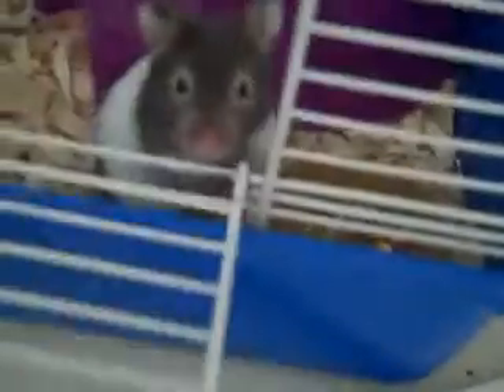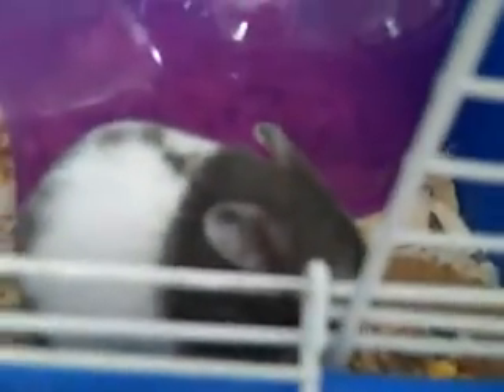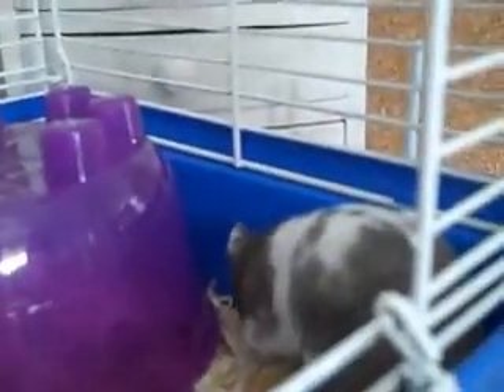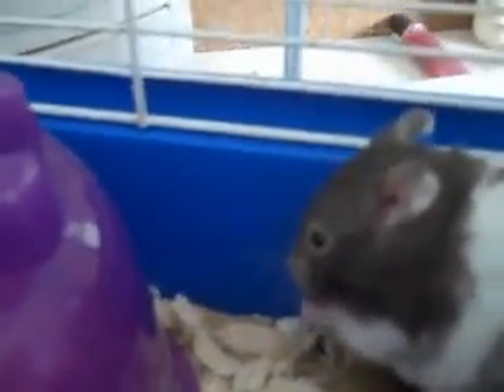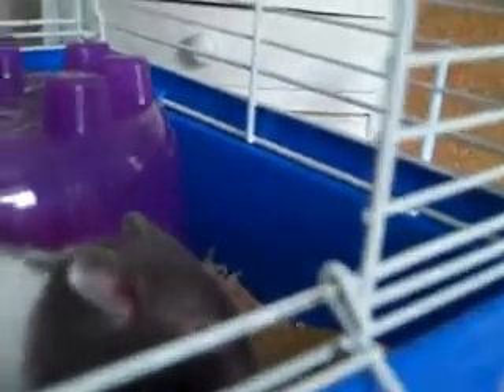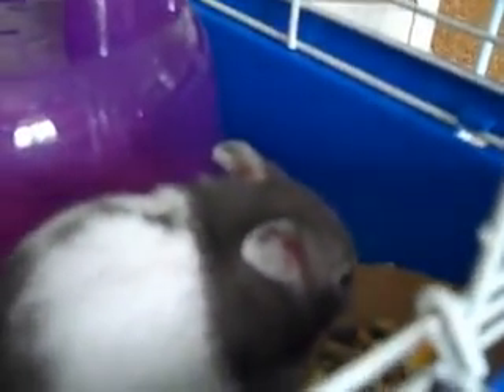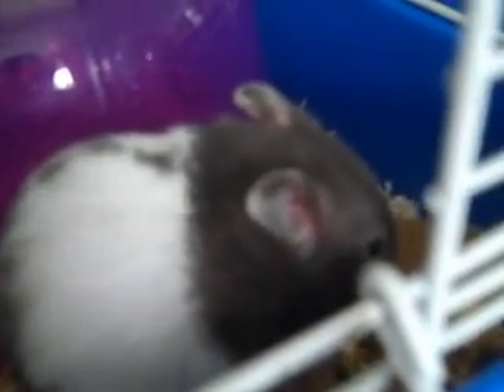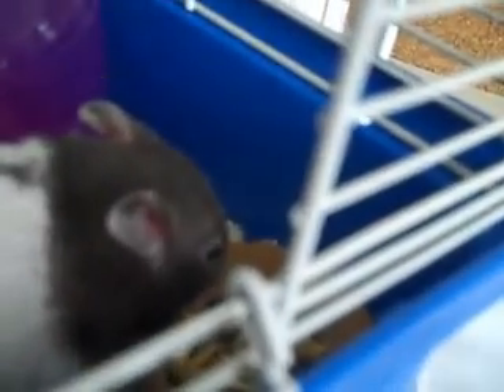My New Syrian Hamster (Pepper)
HamsterCraze910's video

Hi guys please subscribe comment and rate also for the full hamster story of this hammy Pepper Jack checkout the video Evil Hamster on my channelalso checkout the rip pets video :) CHOW ChOw